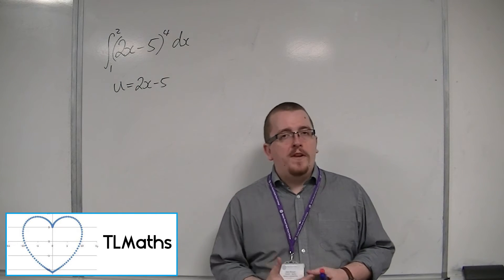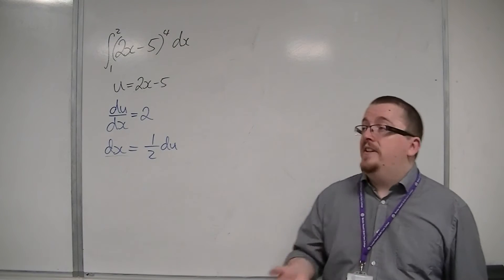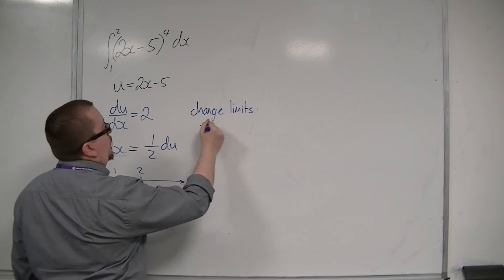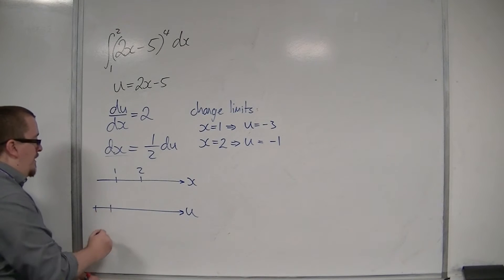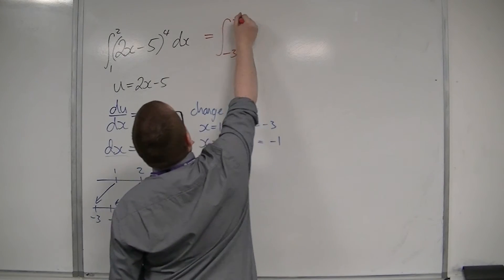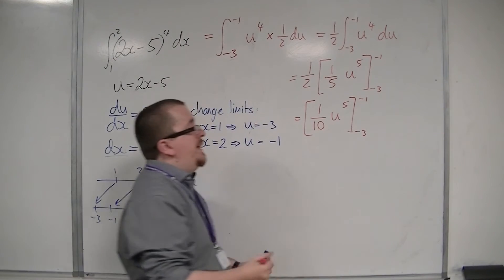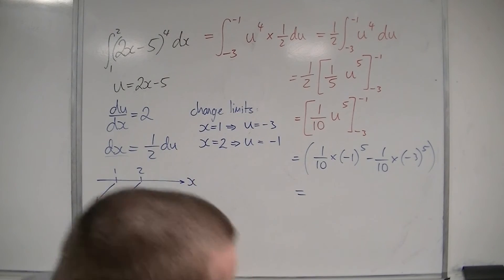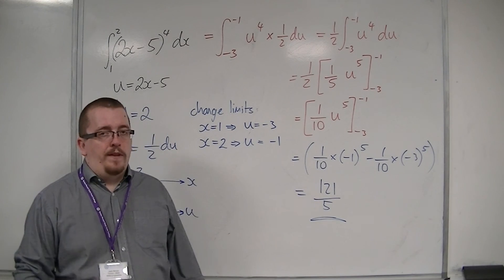OCR MEI Core 3 7.09 Dealing with Definite Integrals with Integration by Substitution